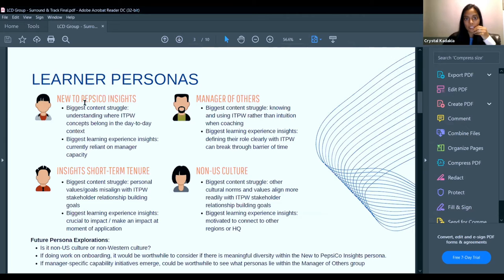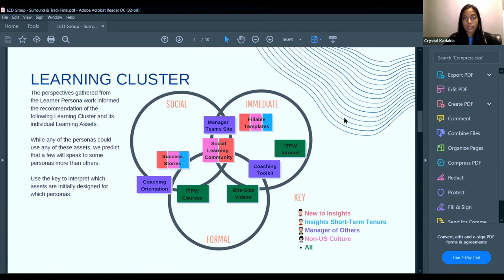Embedding Corporate Values On-the-Job with the Learning Cluster Design Model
Crystal Kadakia, CEO of the LCD group and co-creator of the Learning Cluster Design model, shares how her team of consultants worked with a client to embed values for their employee base via building a learning cluster.

Learning Cluster Design.
The leading learning design model developed for a digital age.

Disrupting training & education’s one and done, one size fits all paradigm once and for all.

The Learning Cluster Design model breaks any learning experience out of the classes and courses into the flow of work. We teach professionals helping others with learn how to design a strategic set of learning assets across meaningful times, places, and ways to address the needs of diverse learner personas. This is how we can truly change behavior on-the-job for our internal employees and external customers.

✅ Our 2-week 'in the flow of work' virtual practicum experience has an over 70% NPS score and produces a learning cluster you can take back to work.
✅ Our expert consultants help organizations quickly and effectively design and implement modern learning.
✅ We host a free monthly community event for those interested in building a modern learning future for L&D!